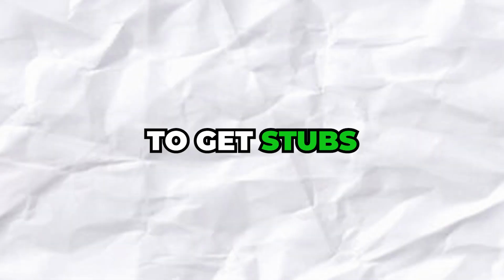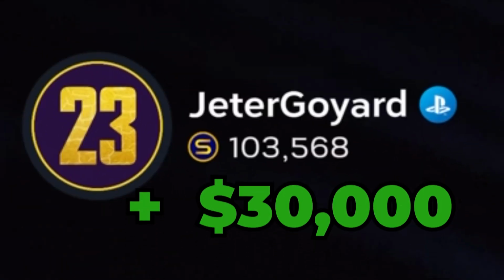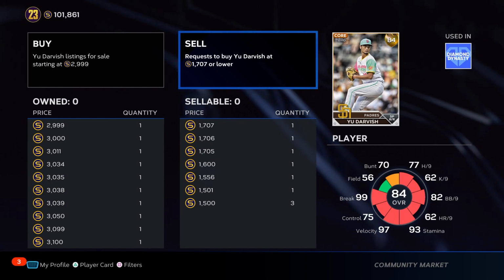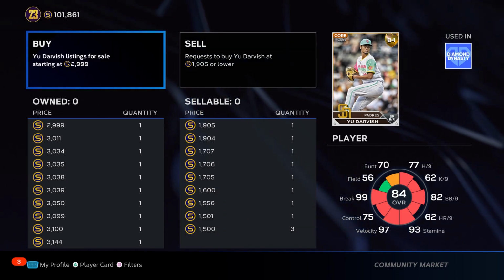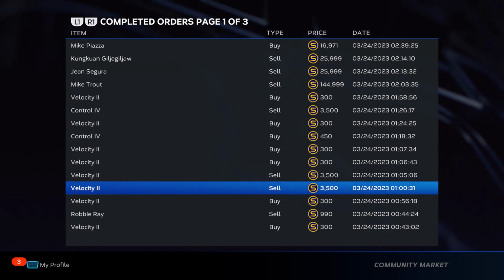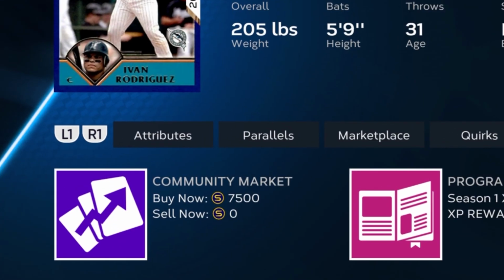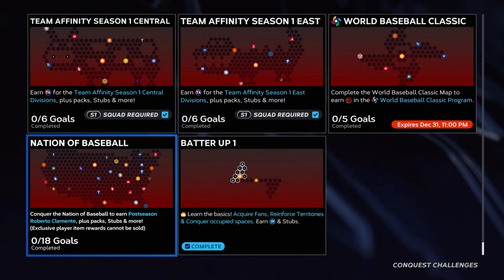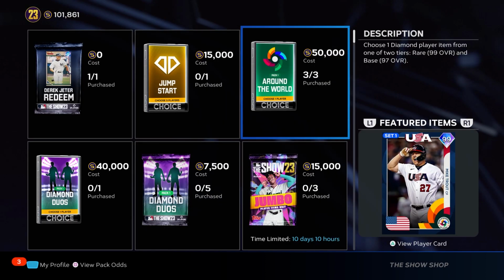How To Make Stubs FAST In MLB THE SHOW 23 On Day 1!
MLB The Show 23 IS FINALLY OUT and here is how to make the most stubs FAST!